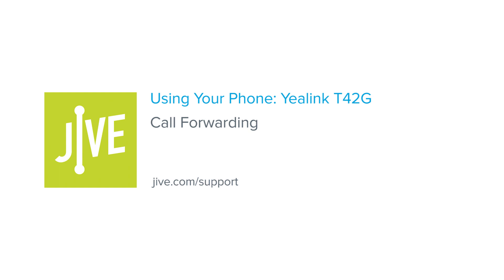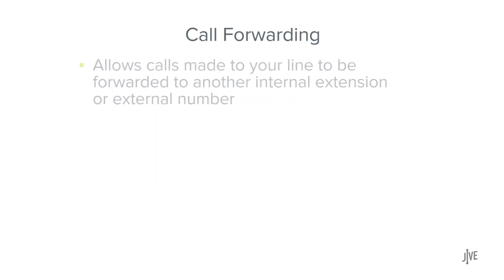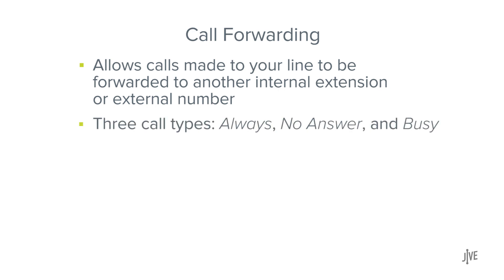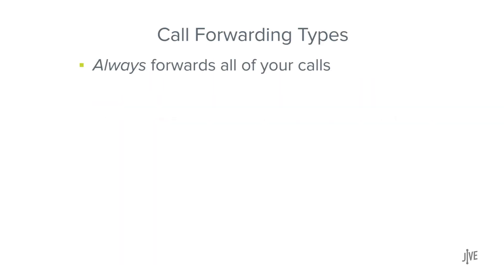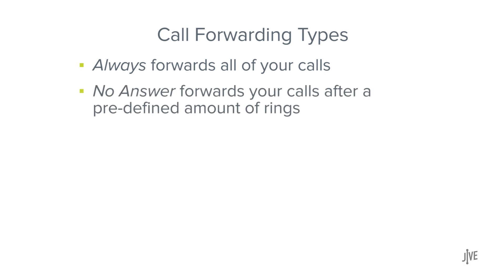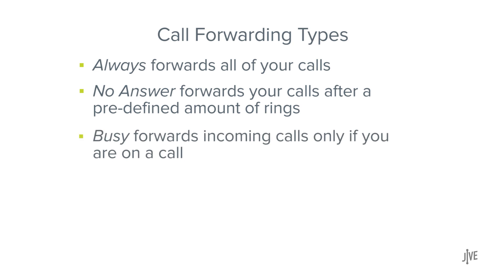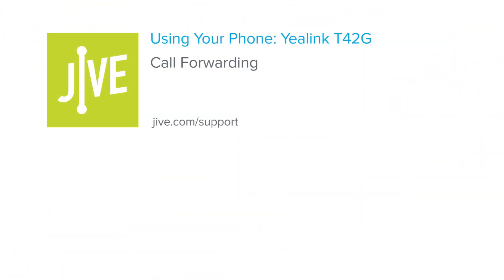Yealink T42G: Call Forwarding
This video demonstrates how to use the call forwarding option on your Yealink T42G telephone. Call forwarding allows calls made to your line to be forwarded to another internal extension or external number. Features like these can be performed with the GoTo desktop and mobile apps. Click the applicable playlist to find out more.